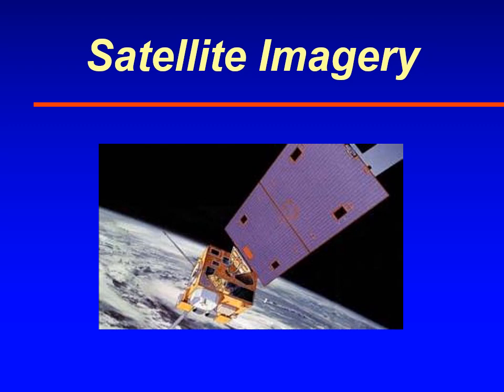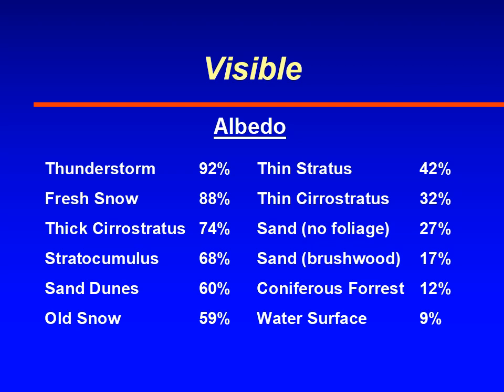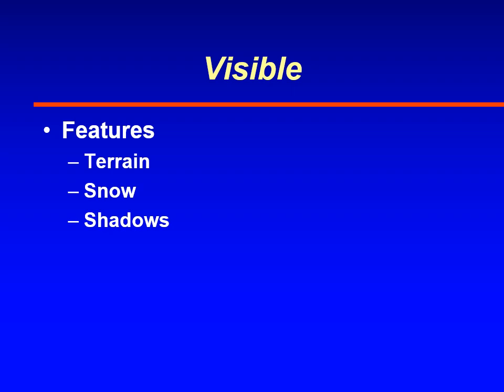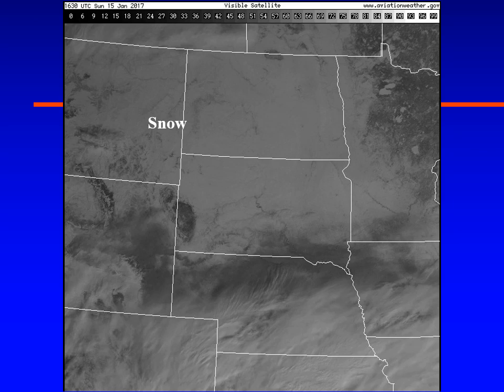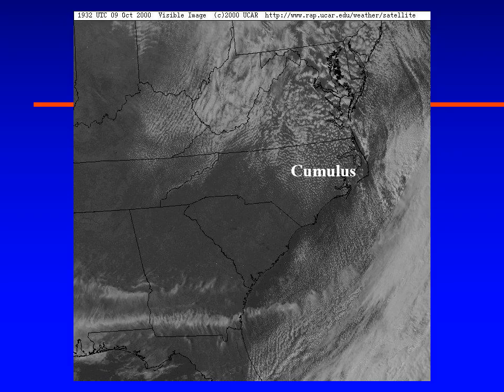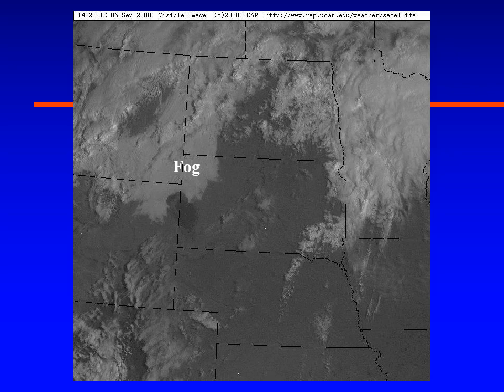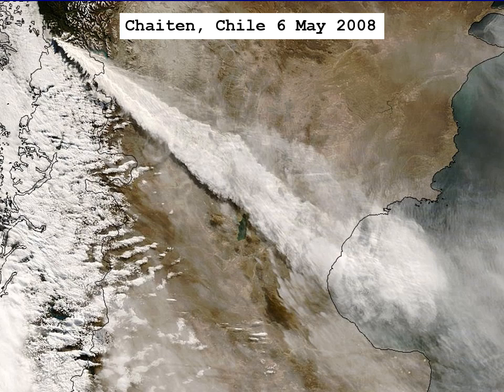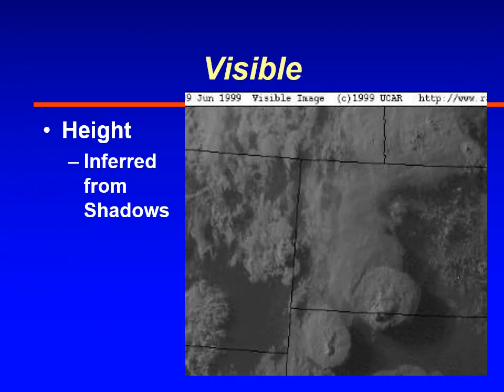ATSC 231 Satellite Imagery 2